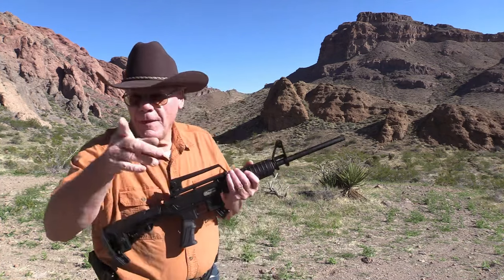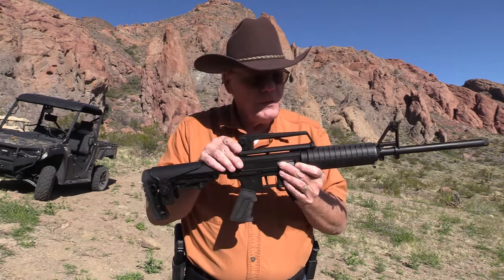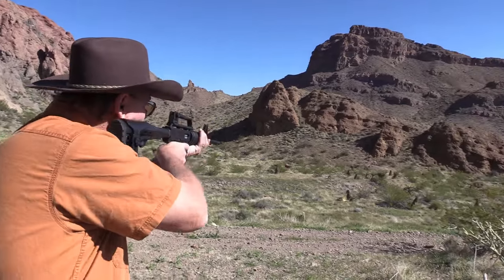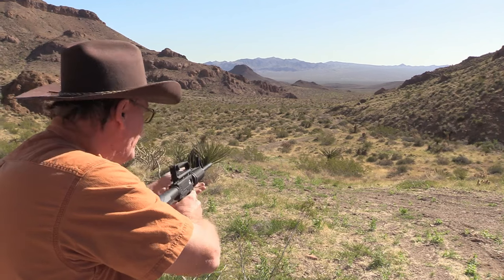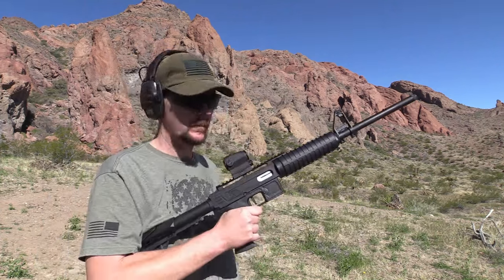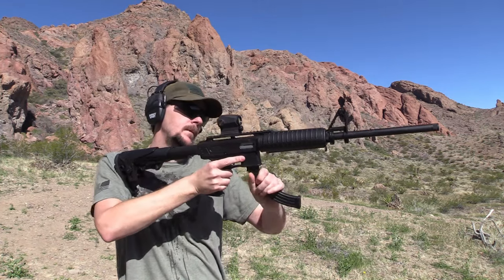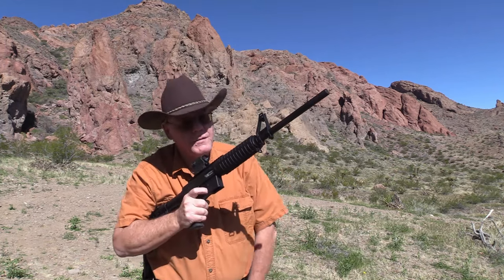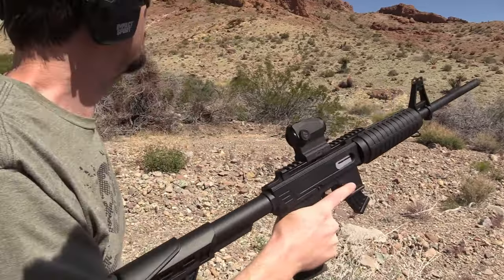Rock Island TM-22 Feather Lite Rifle Review = FAILURE!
I read a lot of good reviews on the Rock Island TM22 rifle so I bought one. This polymer rifle really likes CCI ammo but it won't eject live cartridges. It also hates Federal and Winchester .22 ammo.